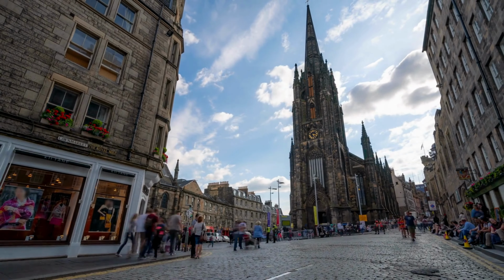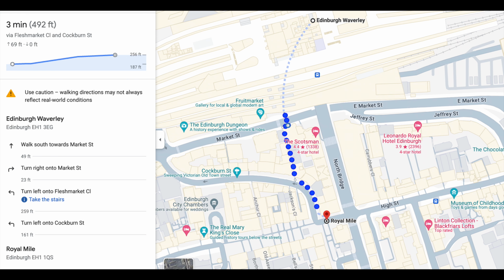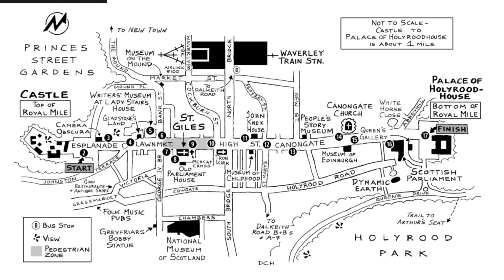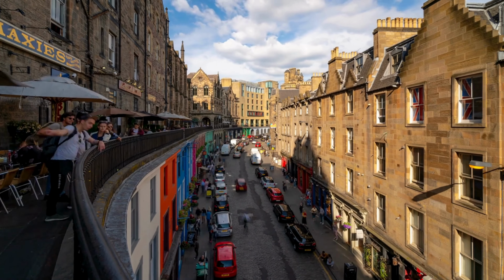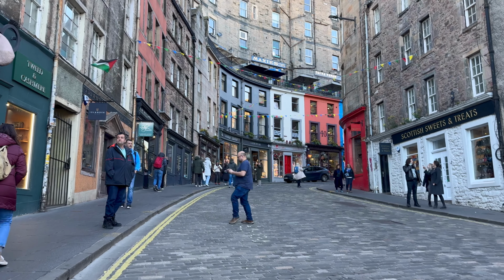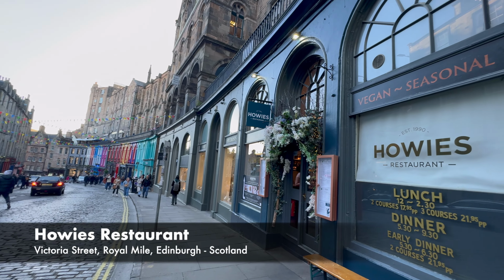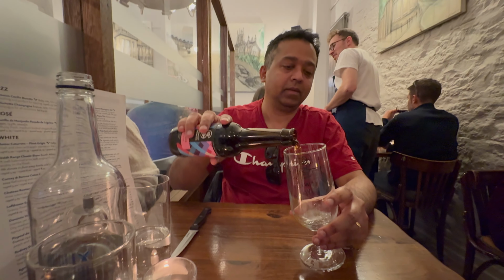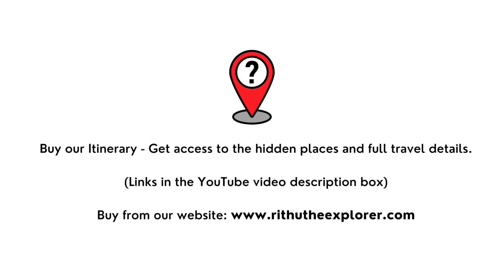Scotland | Victoria Street | Edinburgh UK Walking Tour | Best Haggis in Edinburgh - Ep 3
Scotland Walk: Victoria Street | The Famous Howies Restaurant - Best Haggis in Edinburgh! 🍽️

Join us on a delightful walking tour of Victoria Street in Edinburgh, renowned for its vibrant atmosphere and historic charm! In this video, we take you through one of the most picturesque streets in Edinburgh and highlight the must-visit Howies Restaurant, famous for serving the best Haggis in the city.

🚶‍♂️ What to Expect:
Victoria Street Tour: Stroll down the iconic Victoria Street, known for its colorful facades, unique shops, and stunning architecture.
Howies Restaurant: Discover why Howies is celebrated for its exceptional Haggis. We’ll show you the restaurant’s inviting ambiance and provide a taste of their delicious menu.
Haggis Experience: Learn about Scotland’s national dish—what makes Howies’ Haggis stand out and why it’s a must-try for visitors.

🏛️ Highlights:
Historic Charm: Explore the rich history and picturesque views of Victoria Street.
Haggis Excellence: See the preparation and presentation of Howies’ renowned Haggis and find out what makes it so special.
Local Insights: Get insider tips on the best spots to eat, shop, and experience Edinburgh’s vibrant culture.
📍 Location: Victoria Street, Edinburgh – a must-visit destination for anyone exploring the city.

🎥 Watch Now: Follow our tour and discover why Howies Restaurant is a top spot for enjoying authentic Scottish cuisine. Perfect for foodies, history buffs, and anyone wanting to experience the essence of Edinburgh.

🔗 Related Links:
Edinburgh Walking Tours
Explore Victoria Street

Scotland Walk: Victoria Street | The Famous Howies Restaurant - Best Haggis Edinburgh [4K] UK Ep 3